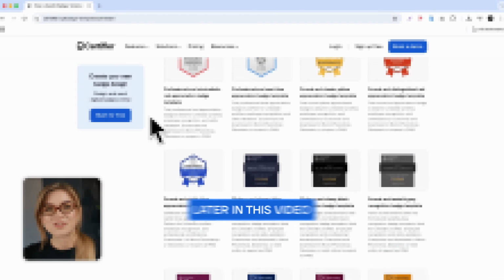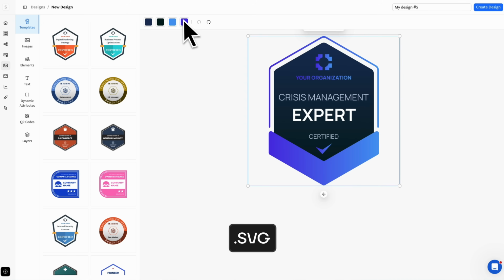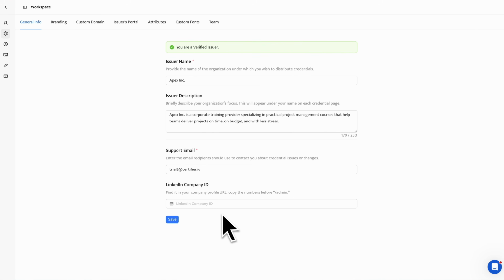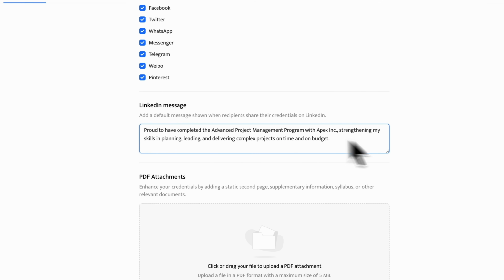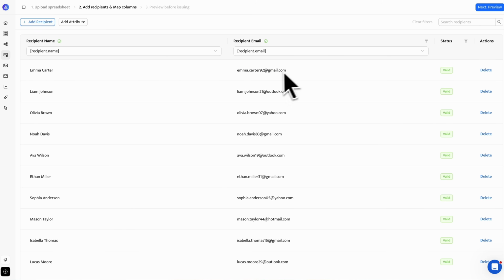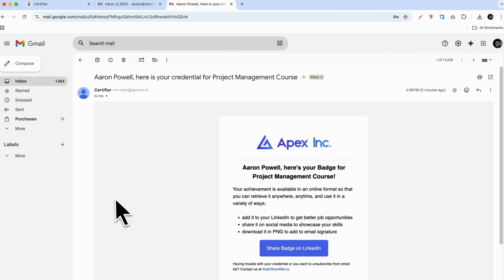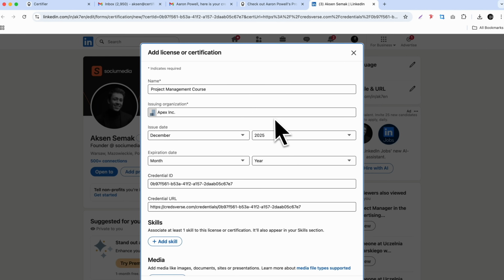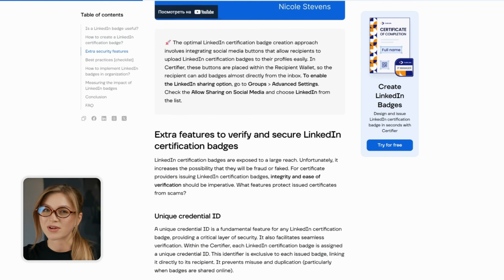How to Create a LinkedIn Certification Badge!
In this tutorial, you will learn how to create a LinkedIn certification badge step-by-step and automatically distribute it to all your learners so they can proudly share their achievements on social media!

➡ Read our complete guide on how to create a LinkedIn certification badge

If you're running a course, training, or certification program, LinkedIn badges transform your participants into brand ambassadors. Out of 500,000 digital badges issued via Certifier in 2024, 55% were added to LinkedIn profiles or shared as posts - meaning every second badge you issue brings you free marketing.

To create a LinkedIn certification badge, start by heading Unfold the "Themes" filter and select LinkedIn to see templates designed for this use case. Choose designs that are bold and colorful while remaining professional. Click "Edit this template" and after a quick signup, you'll land in Certifier's badge design builder.

Customize your badge by uploading your company logo and adjusting colors to match your brand. Edit text fields like the course name and program title to make the badge specific to your certification. Use custom attributes if you need learner-specific elements that change from badge to badge.

Before distributing badges, set up LinkedIn sharing settings. Add your LinkedIn company ID (Settings → Issuer → General Information), so that your organization is automatically pre-selected when learners add badges to their profiles. Enable LinkedIn sharing in group settings and create a default share message with relevant hashtags and mentions.

Generate badges in bulk by preparing a spreadsheet with learner names and email addresses. Upload it, map the columns to Certifier attributes, and preview how badges will look for each recipient. Don’t forget to use copy in the email templates to encourage learners to share their badges on LinkedIn.

After successfully issuing Linkedin certification badges,track performance in the "Analytics" tab to see share rates, identify top promoters, and send follow-up reminders to learners who haven't shared yet to boost visibility for your program.

JUMP TO SECTIONS:
0:00 Intro
0:44 Choose a LinkedIn badge template
1:35 Adjust a LinkedIn badge
2:25 Set up social media settings on badge
3:15 Enable badge sharing
4:13 Generate badges in bulk
5:34 Align the e-mail template with badge design
6:09 How recipients see the badges
7:09 How to add badge on LinkedIn profile
7:52 Certifier analytics dashboard
8:26 Summary